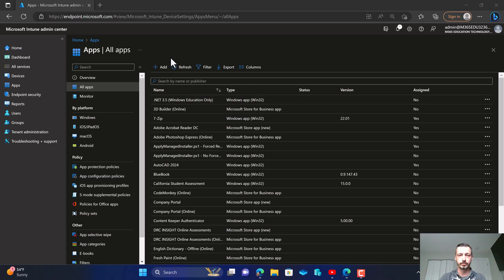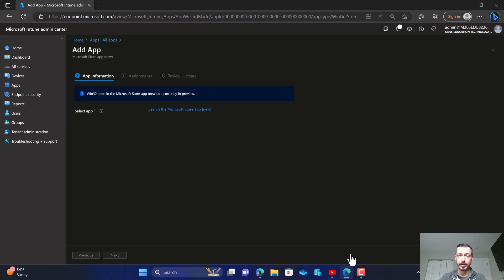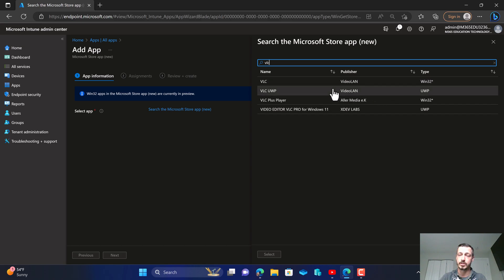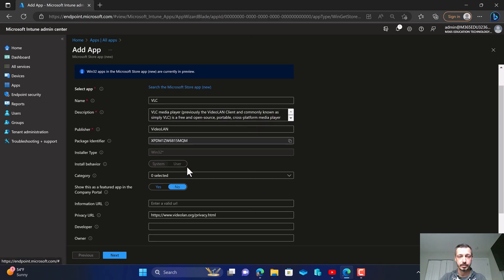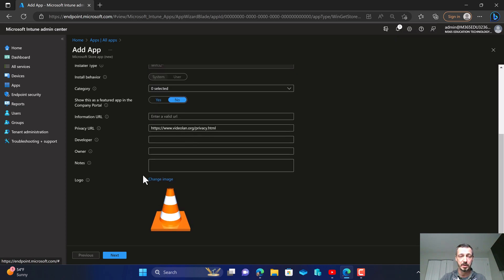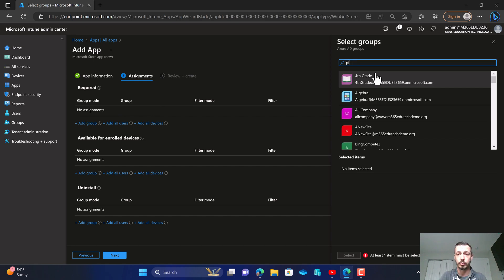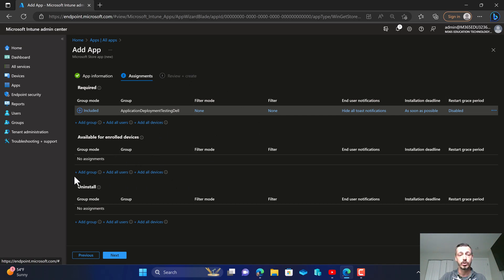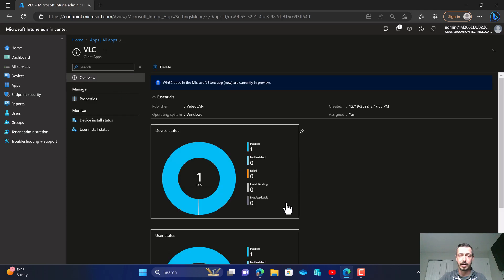VLC Media Player Intune Deployment Guide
In this deployment guide we learn how to use the new Microsoft Repository within Intune to deploy the full desktop version of VLC Media Player. This is done as a hobby to help the educational sector.